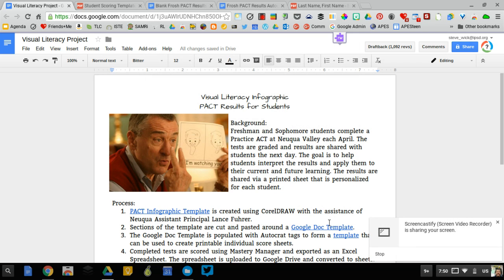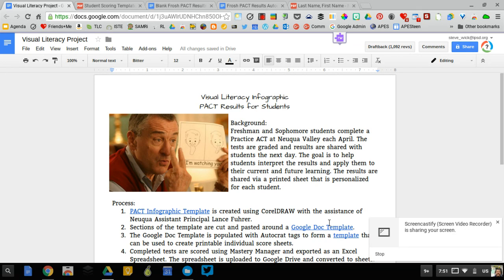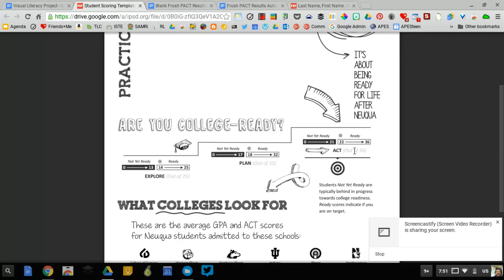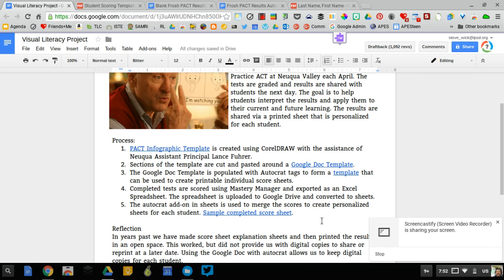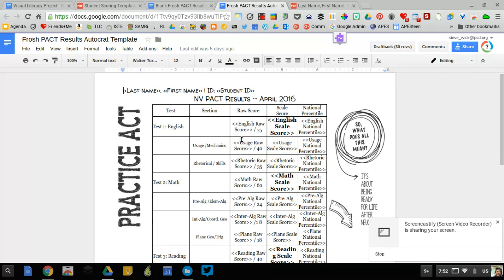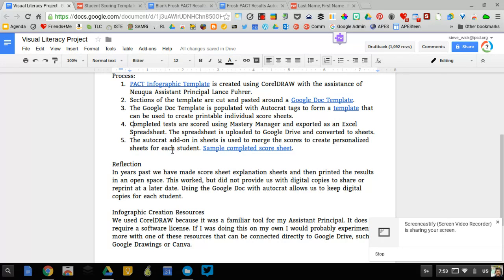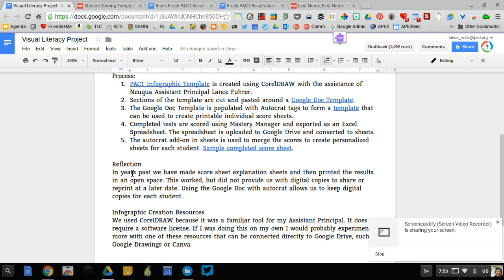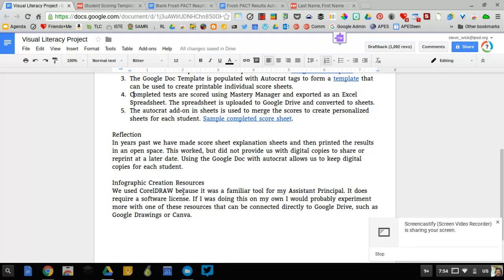Visual Literacy Infographic - PACT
Description of our creation of personalized infographics to share PACT results with students.